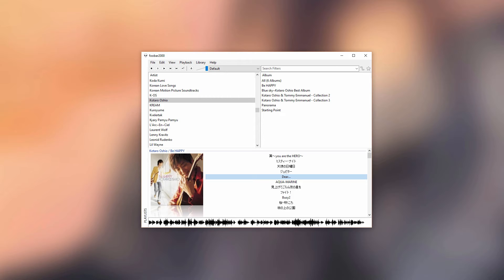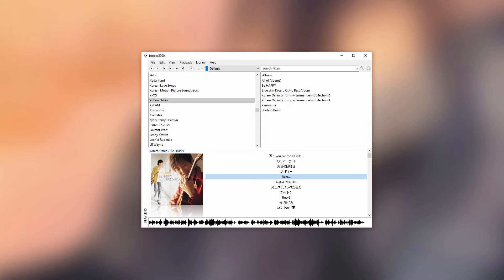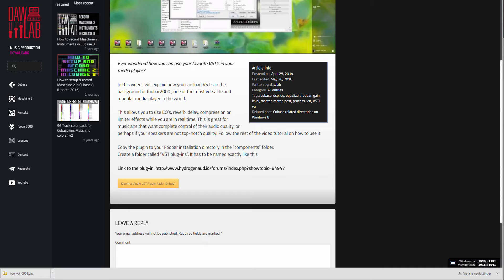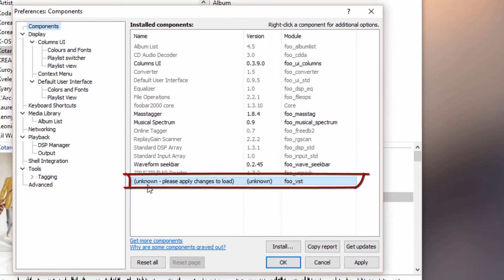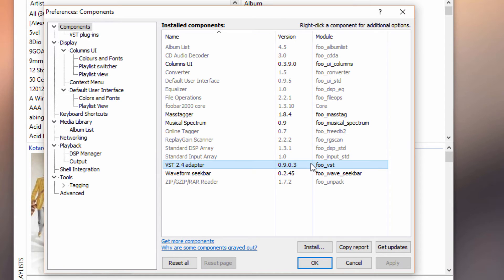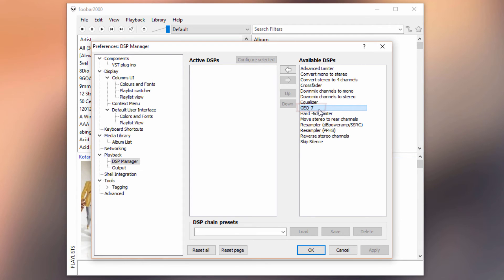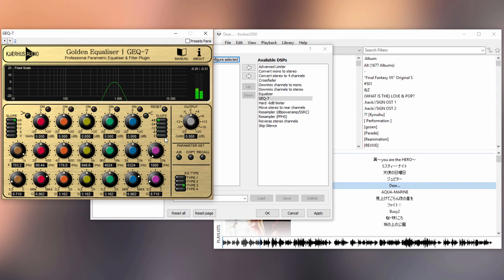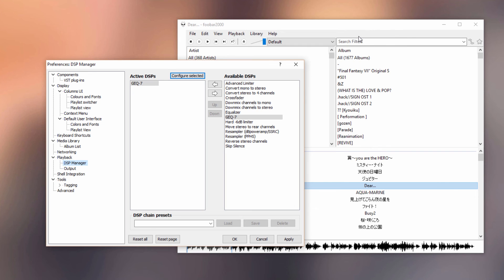How to use VST plugins in Foobar2000 (new video)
Just uploaded a new video with better audio quality as requested by a lot of viewers.